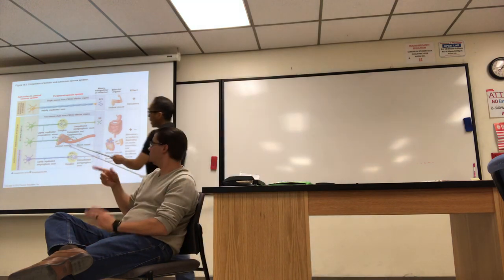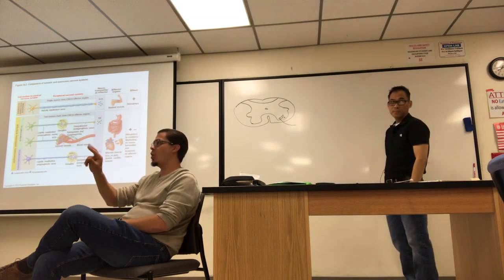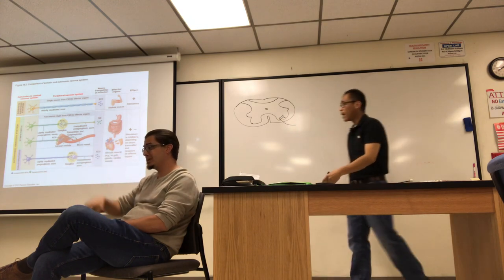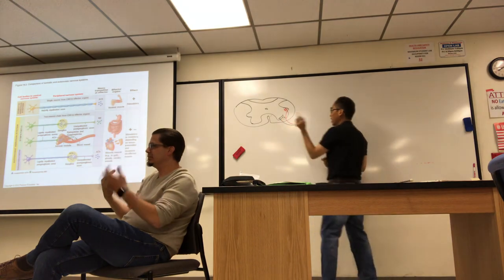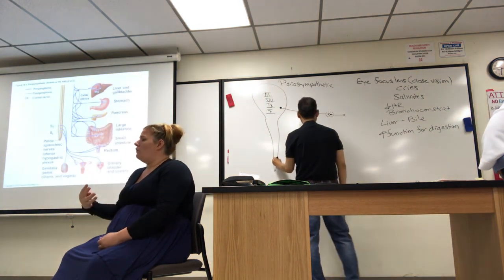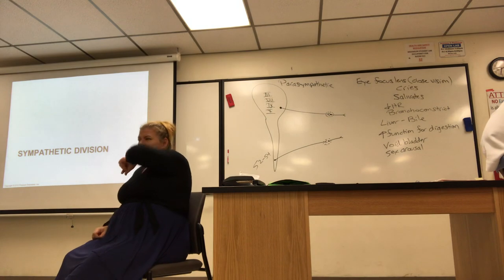SP19 BIOL430 Lecture 34 part 1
Autonomic NS